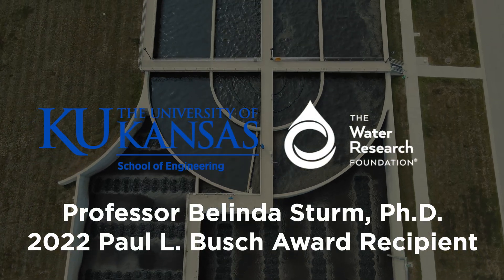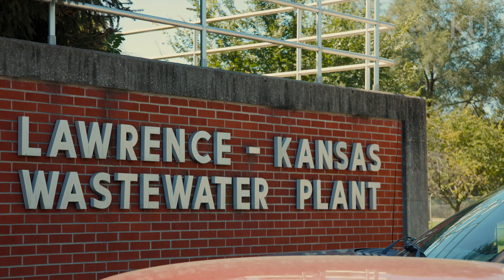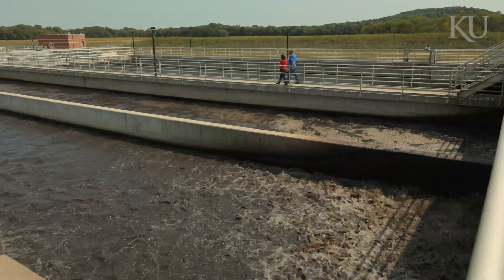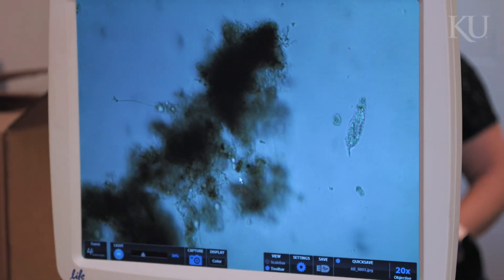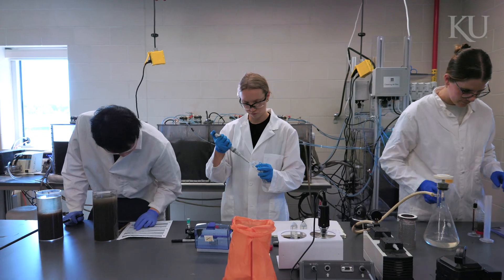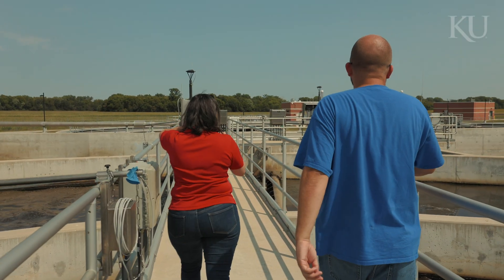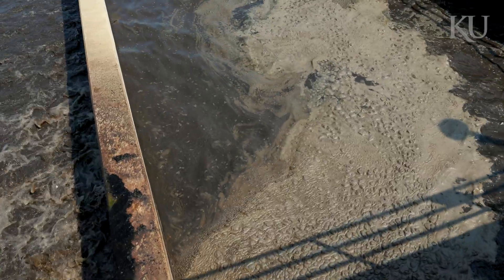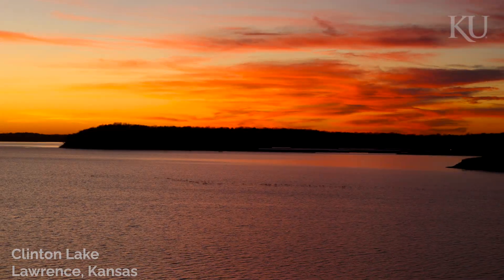KU Professor Belinda Sturm Wins Paul L. Busch Award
The Water Research Foundation (WRF) presented Professor Belinda Sturm with the 2022 Paul L. Busch Award in October 2022. With this $100,000 research prize, Professor Sturm will assess how the physical, chemical, and biological properties of aerobic granular sludge impact the removal of pathogens and microplastics from wastewater.